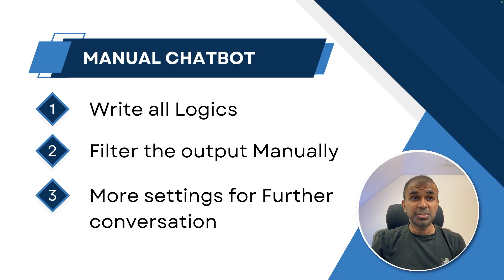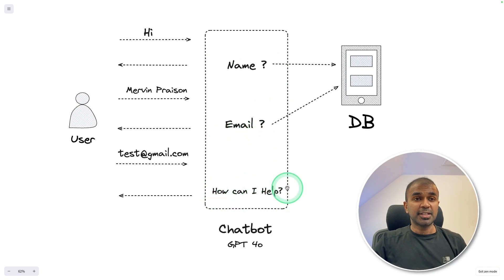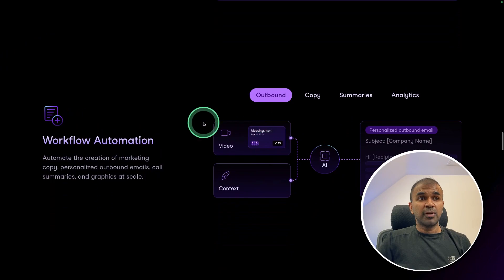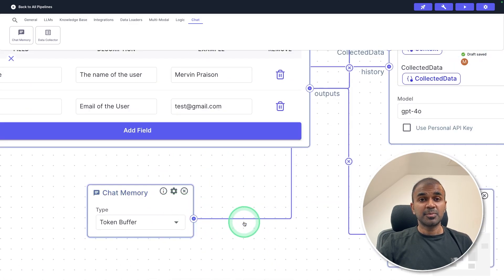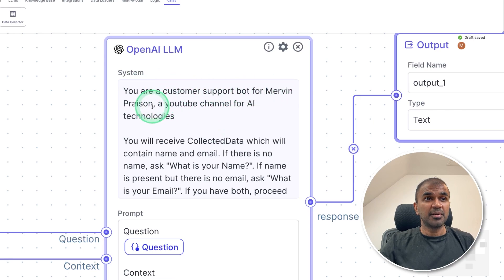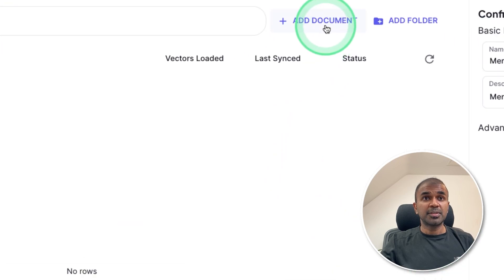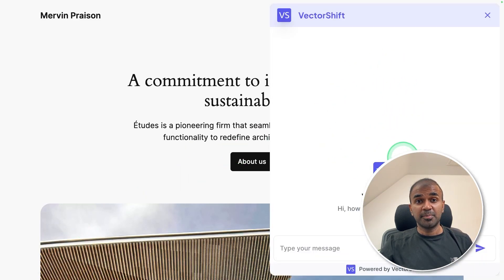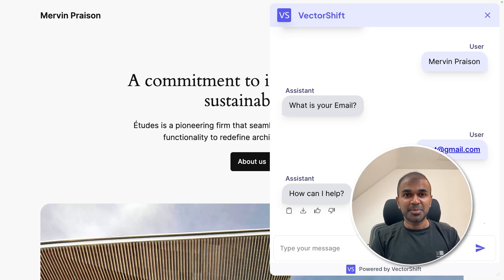Build ANY AI Chatbot with GPT-4o and Save Key Information. Here is how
Welcome to an amazing tutorial where we'll explore the power of Vector Shift's no-code AI automation platform! In this video, you'll learn how to create a highly efficient AI chatbot that seamlessly collects and stores key information using Vector Shift and its data collector. Whether you're new to AI or looking to simplify your chatbot creation process, this tutorial is perfect for you. 🚀 Build AI Chatbot with GPT4o and Save Key Information. Here is how..

In this video, you will learn:
How to set up Vector Shift and upload your data. 📊
Step-by-step instructions to create a chatbot pipeline. 🛠️
How to automate data collection and streamline user interactions. 💬
Tips for publishing your chatbot on your website. 🌐
Benefits:

Efficient data storage and retrieval.
Enhanced user experience with automated responses.

Timestamps
0:00 - Introduction
1:10 - Challenges with Manual Chatbot Creation
2:59 - Creating a Chatbot with Vector Shift
3:43 - Key Components: Knowledge Base, Data Collector, Chat Memory
7:30 - System Message Setup for AI Chatbot
8:46 - Ingesting Data into Knowledge Base
9:59 - Publishing Your Chatbot on Your Website
11:00 - Integration with Multiple Applications